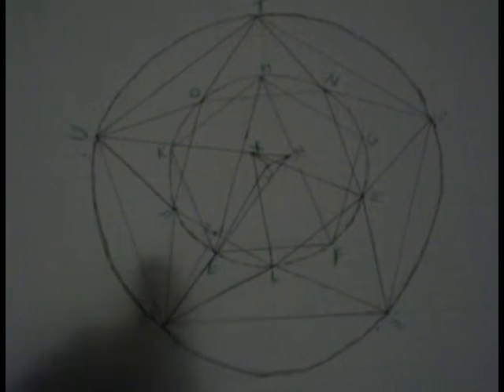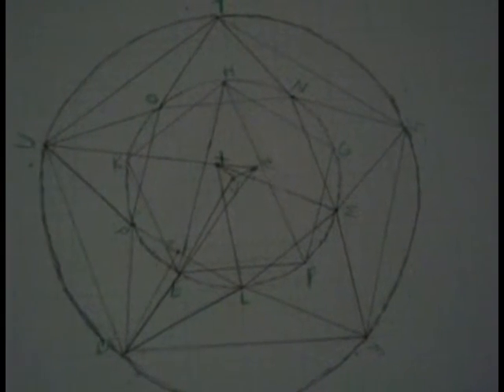Euclid B11 D27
In this video I discuss how Euclid drew an Icosahedron.